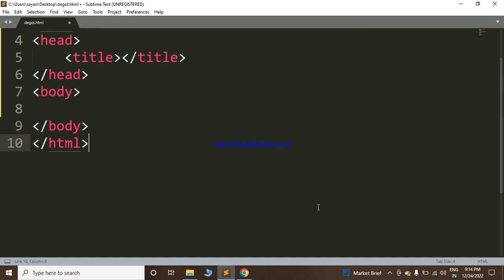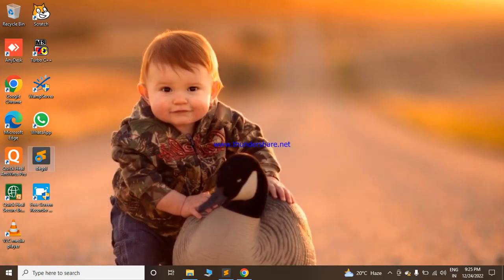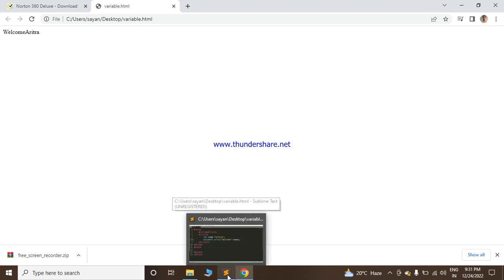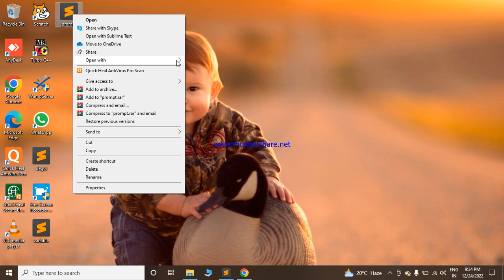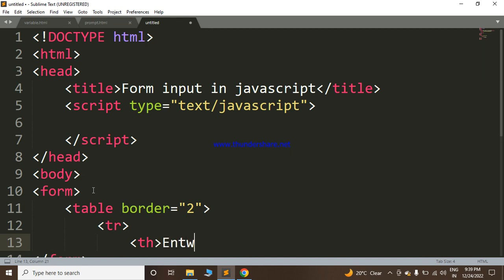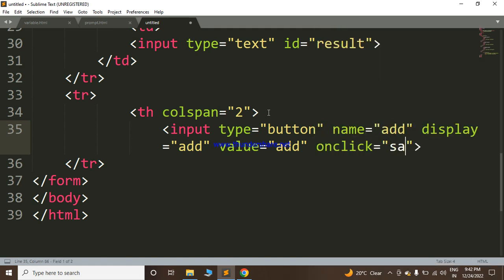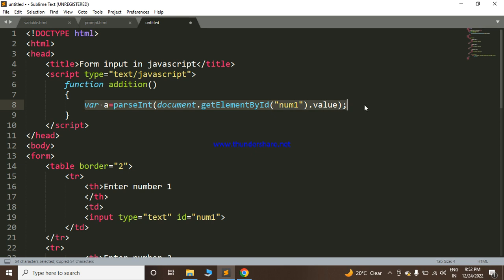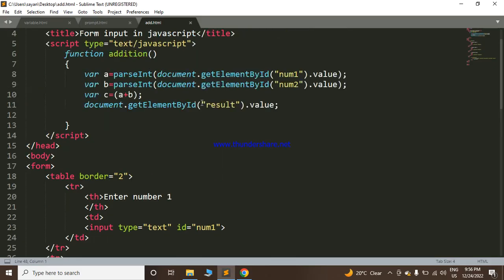JavaScript variable|| JavaScript Functions|| JavaScript prompt box || Introduction to JavaScript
Advance Technologies like HTML, CSS, JavaScript, PHP, MYSQL, SQL Server, Java, Python & Adv-Excel class is uploaded BY SAYAN SAU (FACULTY THE GEORGE TELEGRAPH TRAINING INSTITUTE & THE FORMER EX-IT PROFESSIONAL OF APTECH AND APLL & EX-ICSE SCHOOL TEACHER OF ST JOSEPH DAY'S SCHOOL & AUGUSTINE'S PUBLIC SCHOOL).